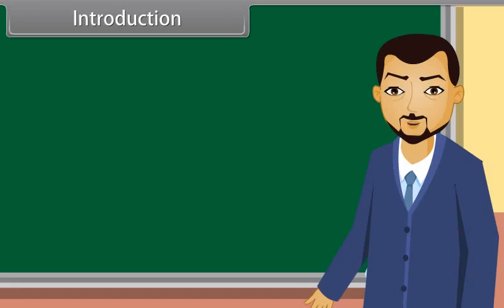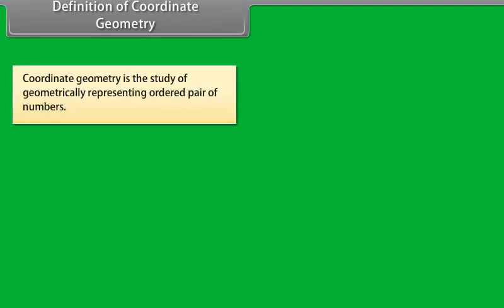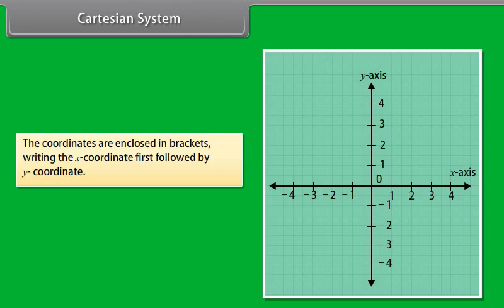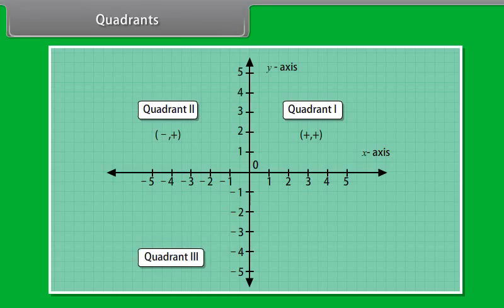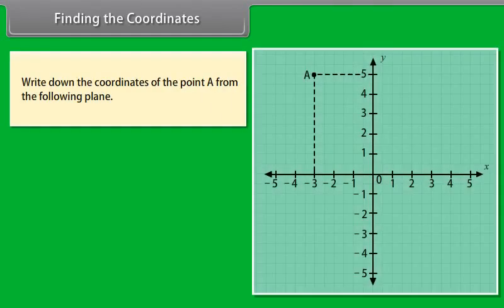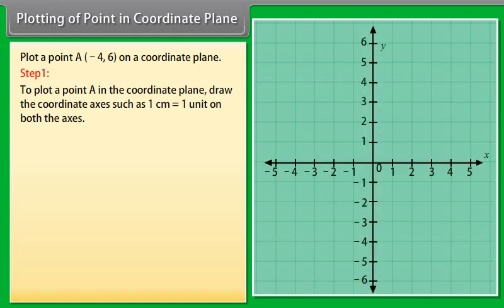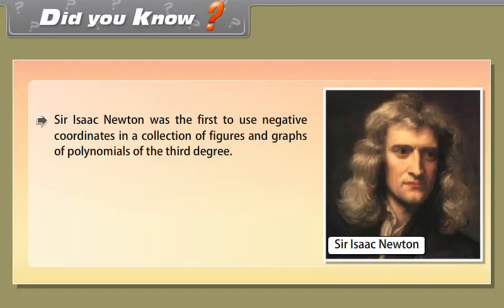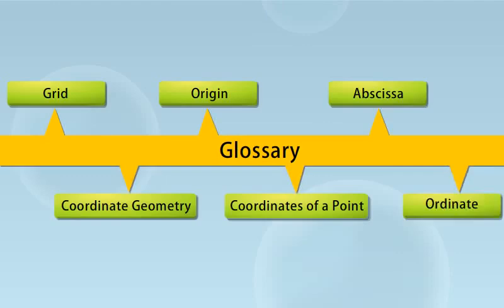class 9 mathematics ch 3 Coordinate Geometry